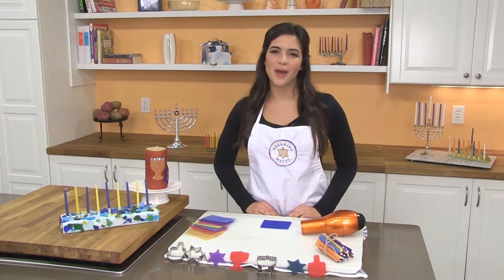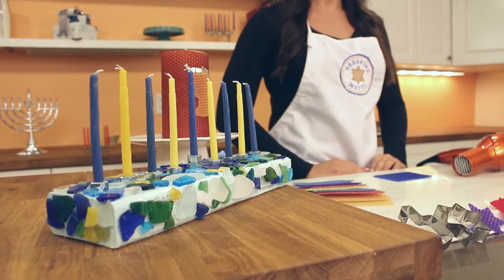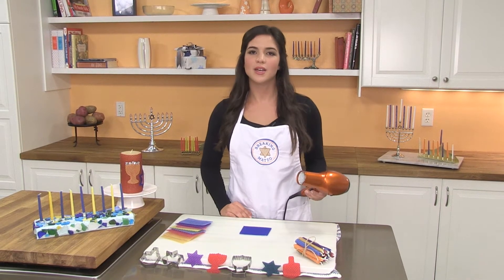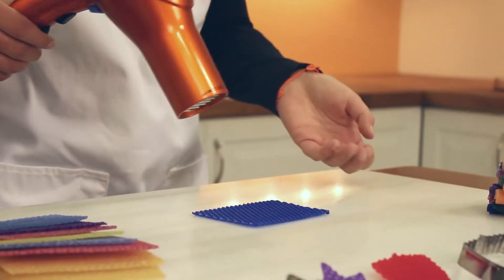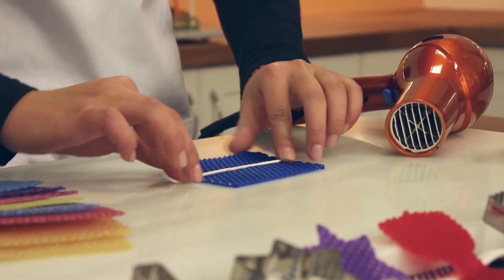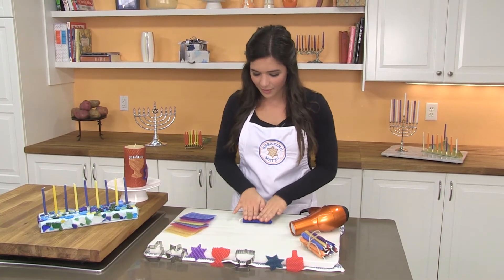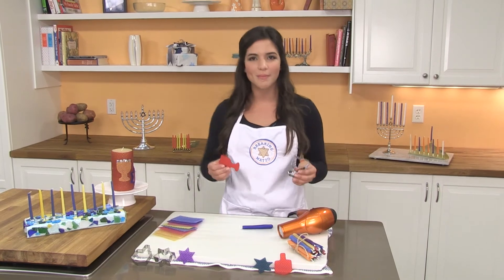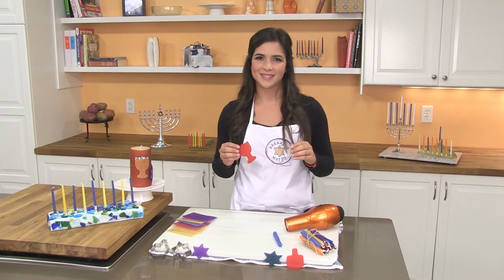Beeswax Candles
Hanukkah is the Festival of Lights and what better way to light your Menorah for the eight nights of Hanukkah than with your own homemade Beeswax Candles. They're very easy to make. Just beeswax sheets which come in every shape and size and color. They can be purchased as part of a Candle Making Kit which includes the wicks. Gather your family for this fun and simple activity!